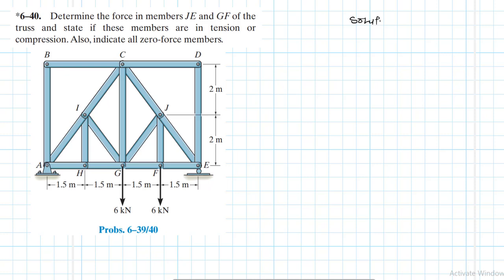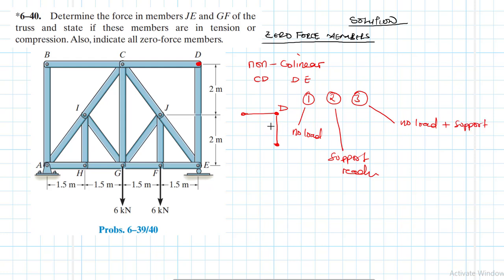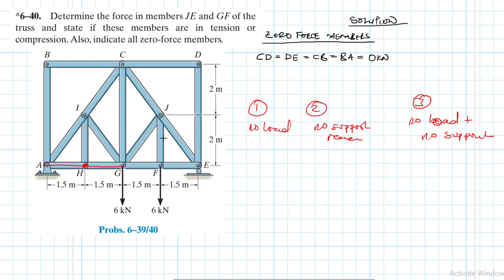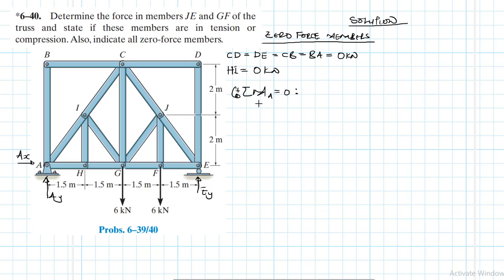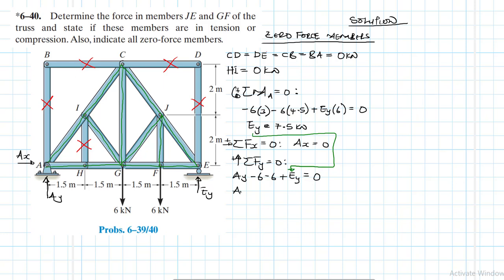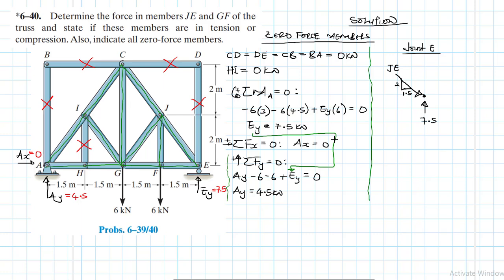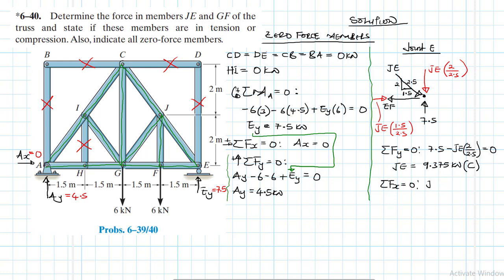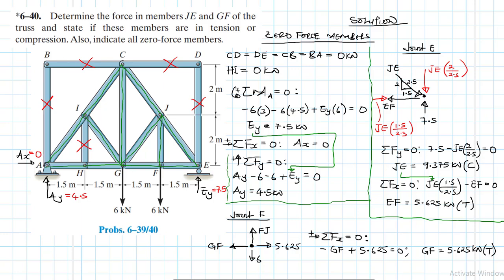6–40 Structural Analysis (Chapter 6: Hibbeler Statics) Benam Academy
PROBLEM: 6–40
*6–40. Determine the force in members JE and GF of the truss and state if these members are in tension or compression. Also, indicate all zero-force members.